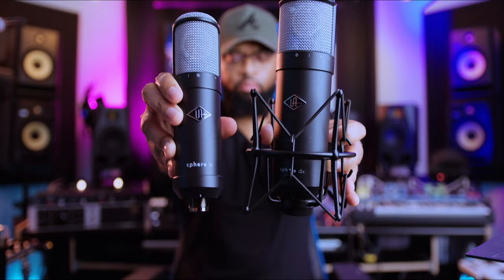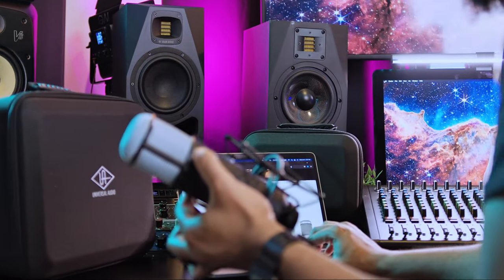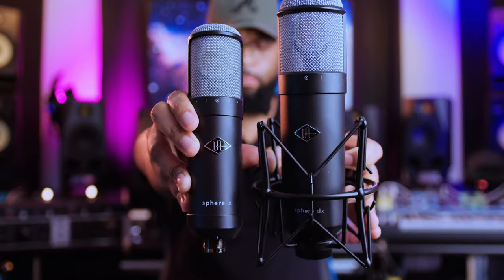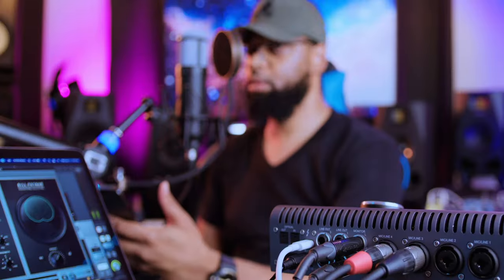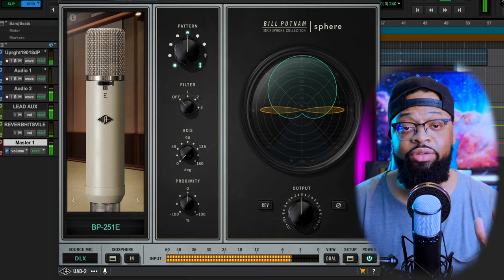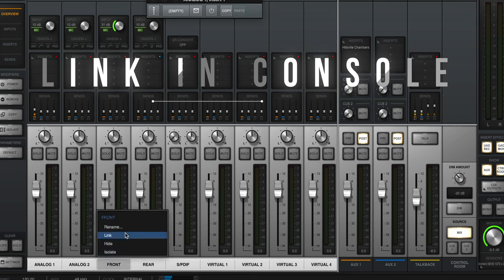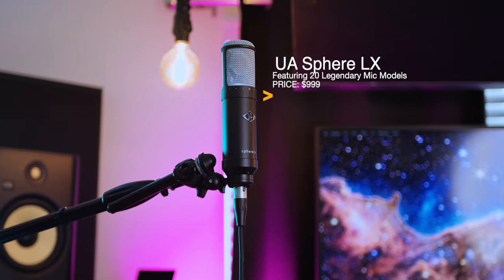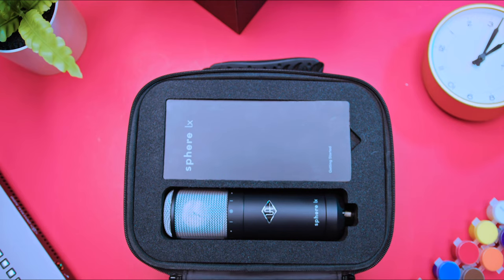Universal Audio Sphere DLX & LX - 38 EPIC MICROPHONES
In this video, we review the NEW Universal Audio Sphere DLX & LX Microphones.

Chapters
0:00 - Intro
0:55 - Audio Test
1:36 - Pricing
2:30 - UA Sphere DLX
3:30 - How To Setup Your Sphere
4:14 - Preamp Configuration
6:30 - UA Sphere LX
7:11 - Who is the Sphere for
8:00 - Outro

Universal Audio
Universal Audio Sphere DLX
Universal Audio Sphere LX
Best Mic Modeling System
UA Sphere
Best Vocal Microphone
How To Record Vocals
Vocal Production
Telefunken ELAM 251
Sony C-800g